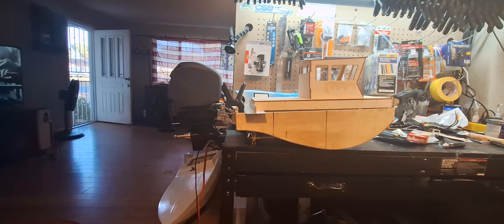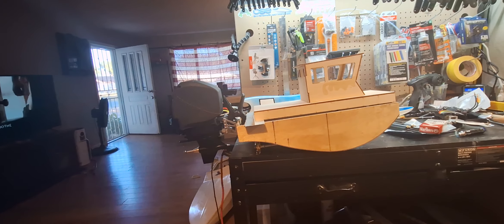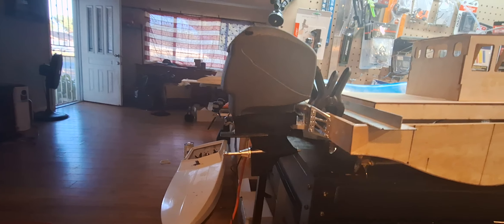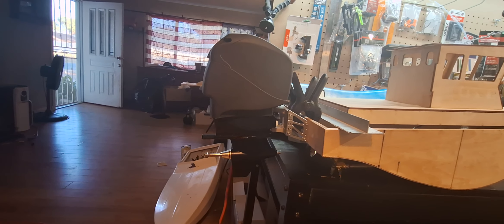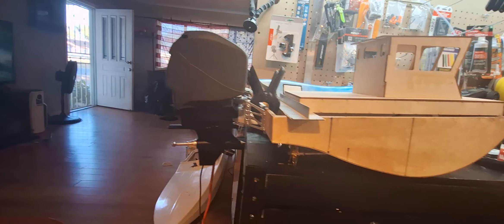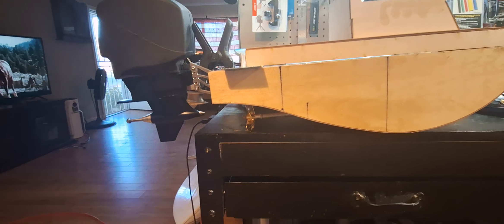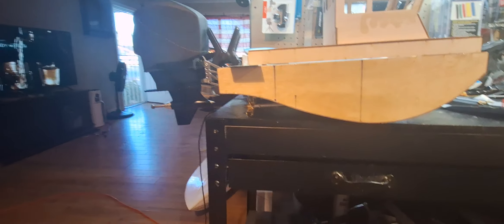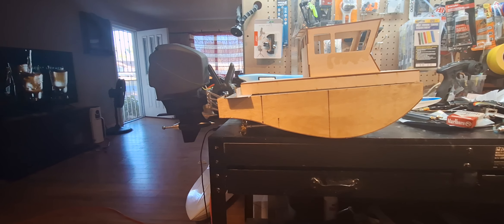another DUMB IDEA